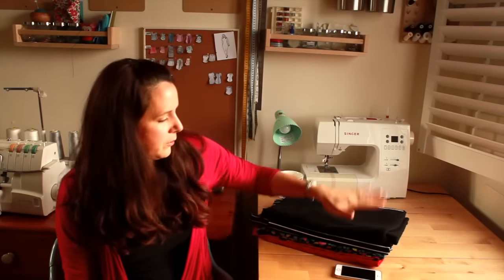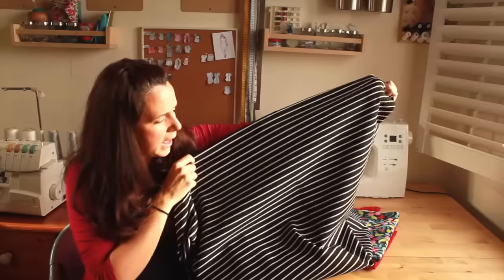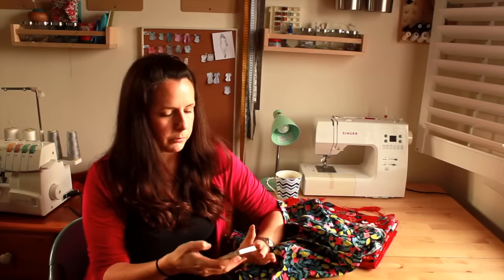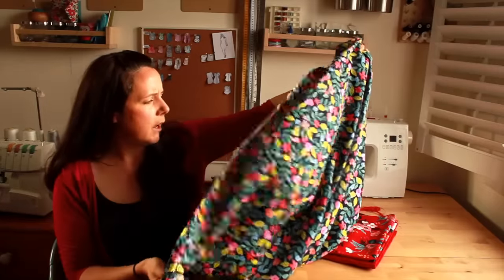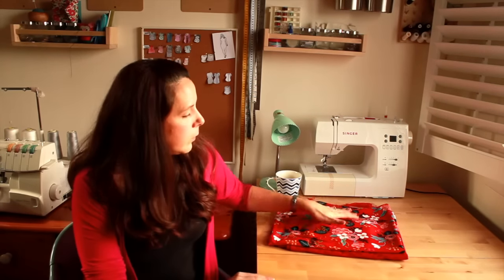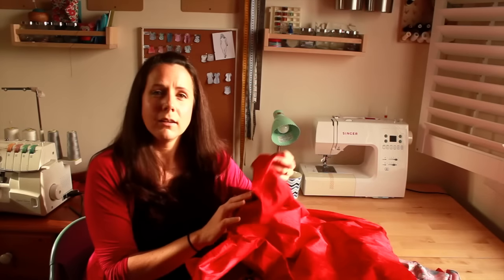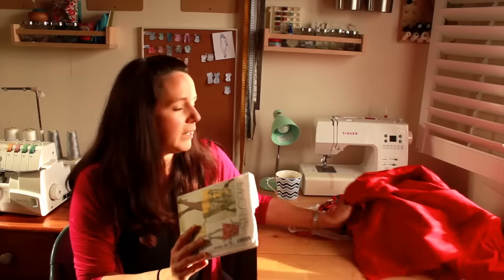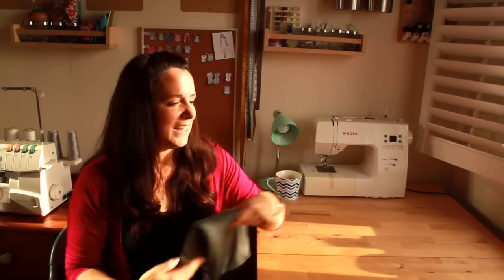November Sewing Plans 2016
Hello Everyone!

Time for my November sewing plans. I hope I'm not being overly optimistic with these plans...we shall see!

Deer & Doe Plantain tee and White stripe Ponte from Minerva Crafts
Red Silk from my stash (I bought it in Croatia!)

Suzie :)